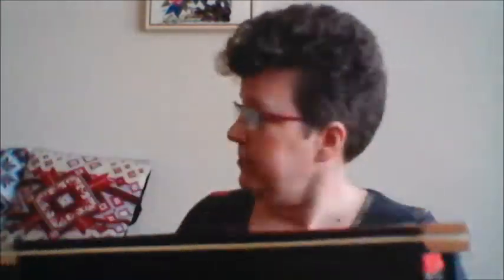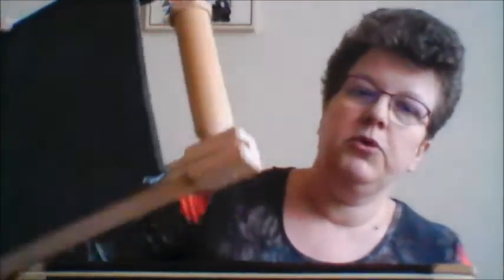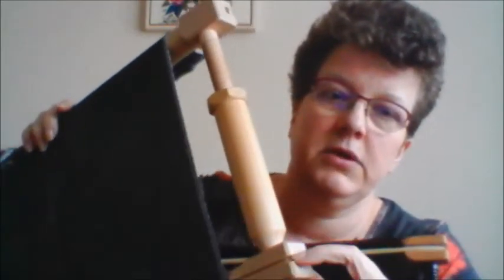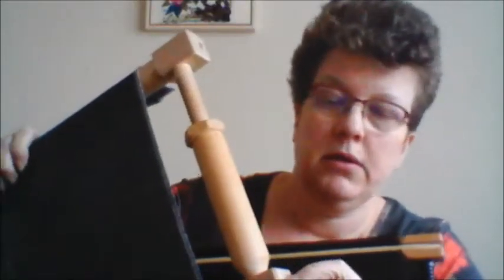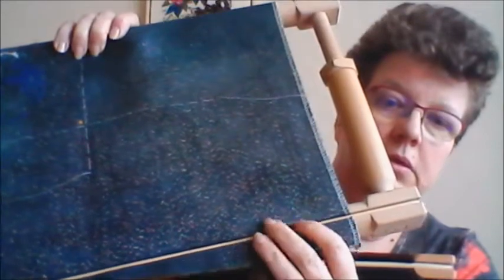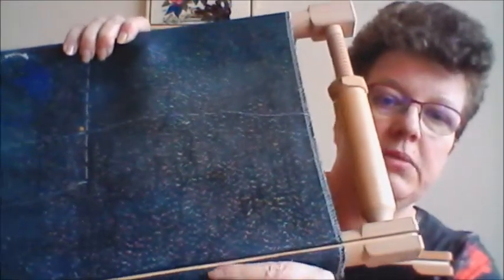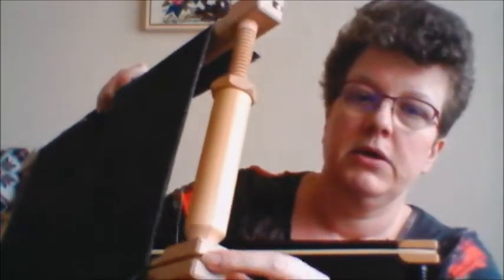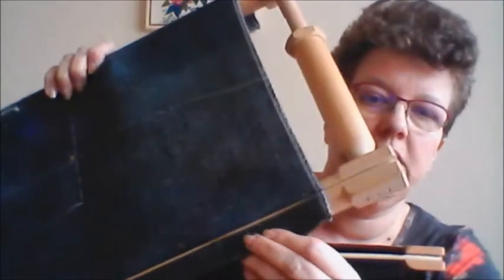flosstube 2 millenium and quantum frame comparison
in this video i describe the millenium frame by needleneeds and quantum frame by omanik. I share my reasons for choosing a frame, differences between the two brands and my experience with the ordering and delivery process

Some useful links:
Millenium frame: needleneeds.co.uk